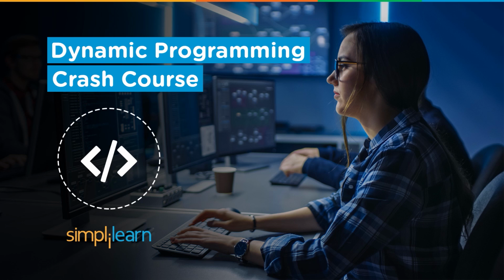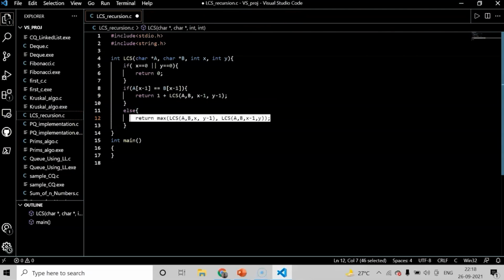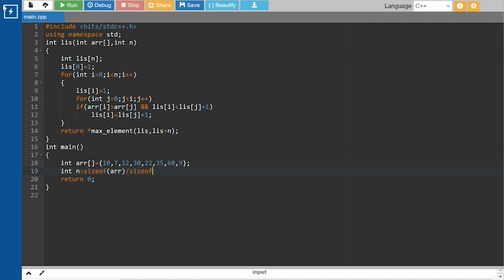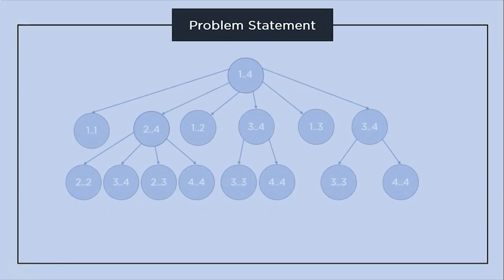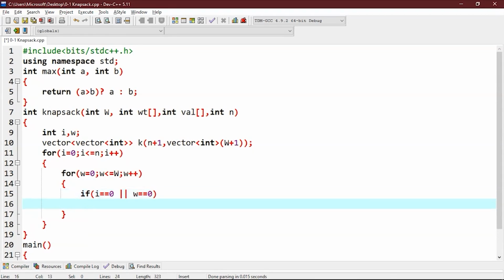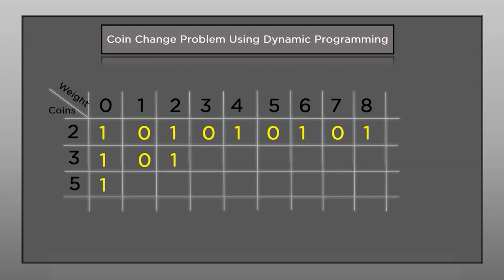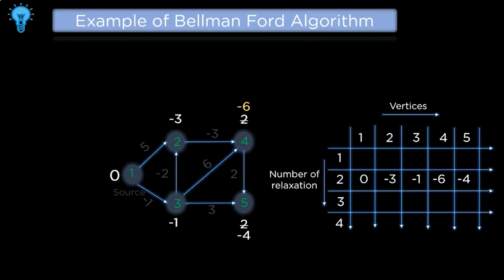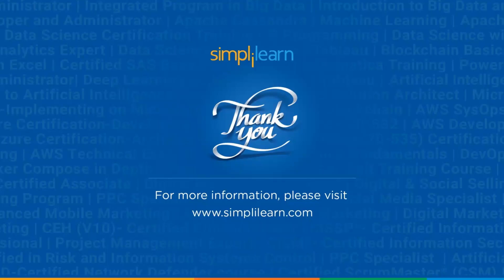Dynamic Programming Crash Course | Advanced Data Structures And Algorithms Tutorial | Simplilearn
This video from simplilearn is based on the dynamic programming crash course. This advanced data structures and algorithms tutorial will help you learn all the major concepts of algorithms and data structures with theoretical as well as practical approaches.

Introduction to dynamic programming crash course
What Is Dynamic Programming?
Longest Common Subsequence Problem Using Dynamic Programming
Longest Increasing Subsequence
Subset Sum Problem
Longest Common Substring
Matrix Chain Multiplication
Minimum Edit Distance In Dynamic Programming
Knapsack Problem Using Dynamic Programming
Coin Change Problem Using Dynamic Programming
Floyd Warshall Algorithm
Bellman-Ford Algorithm

In computer science, something is said to be efficient if it is quick and uses minimal memory. By storing the solutions to subproblems, we can quickly look them up if the same problem arises again. Because there is no need to recompute the solution, this saves a significant amount of calculation time. But hold on! Efficiency comprises both time and space difficulty. But, why does it matter if we reduce the time required to solve the problem only to increase the space required?

✅ Skills Covered
- Agile
- Git
- SQL
- Core Java
- Spring
- Spring Boot
- HTML and CSS
- AWS
- Docker
- Jenkins
- JavaScript
- ReactJS
- Cucumber
- Maven JSP
- JDBC
- MongoDB
- JUnit